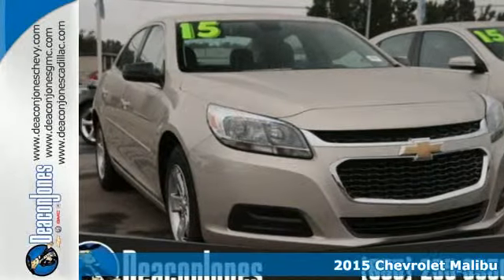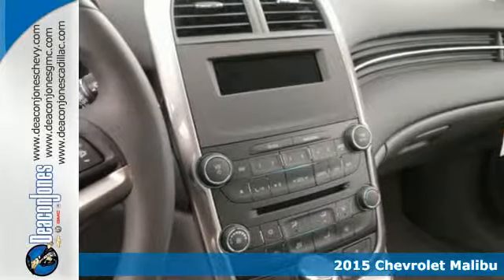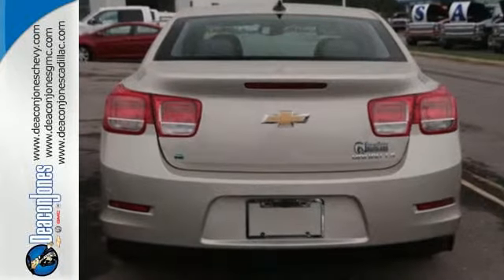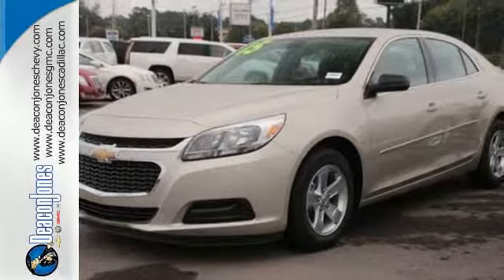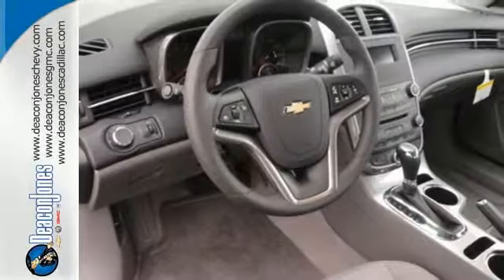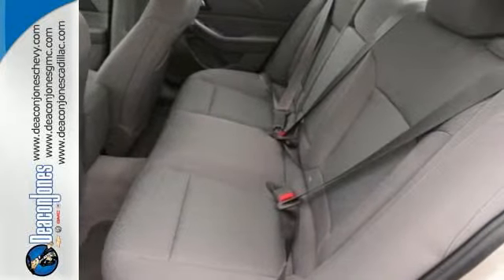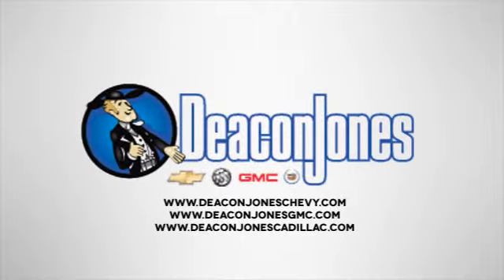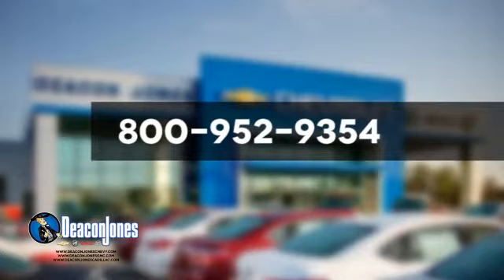2015 Chevrolet Malibu Smithfield NC Selma, NC #150145 - SOLD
Year: 2015
Make: Chevrolet
Model: Malibu
Trim: 4dr Sdn LS w/1LS
Engine: 2.5L 4 Cylinder Engine
Transmission: AUTOMATIC
Color: Champagne Silver Metallic
Interior: Jet Black/Dk. Titanium cloth interior trim
Stock #: 150145
VIN: 1G11B5SL3FF136673
Champagne Silver Metallic exterior and Jet Black/Dk. Titanium cloth interior trim interior, LS trim. Onboard Communications System, PROTECTION PACKAGE, Alloy Wheels, CD Player, Overhead Airbag. CLICK ME! KEY FEATURES INCLUDE: CD Player, Onboard Communications System, Aluminum Wheels. MP3 Player, Remote Trunk Release, Keyless Entry, Steering Wheel Controls, Alarm. OPTION PACKAGES: PROTECTION PACKAGE includes (B34) front and rear carpeted floor mats, (AP9) cargo convenience net and (B83) body-color bodyside moldings. LS with Champagne Silver Metallic exterior and Jet Black/Dk. Titanium cloth interior trim interior features a 4 Cylinder Engine with 196 HP at 6300 RPM*. WHO WE ARE: Choose from thousands of preowned vehicles at Deacon Jones. Deacon Jones opened his first used car lot in 1974 in Princeton, NC and has offered quality preowned vehicles to Johnston and surrounding counties for 34 years. Find domestics and imports- something to fit everyone's budget. Financial Hardships? Give Deacon Jones the opportunity to help you reestablish your credit. We look forward to assisting you with your next vehicle purchase. Eastern N.C.'s Largest Volume Dealer. Horsepower calculations based on trim engine configuration. Please confirm the accuracy of the included equipment by calling us prior to purchase.

Address:
1115 North Bright Leaf Blvd